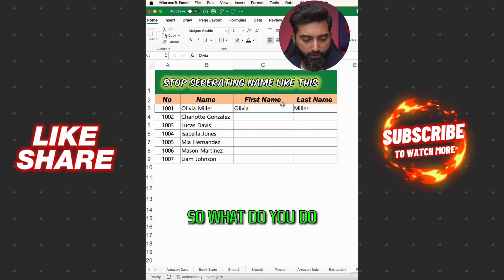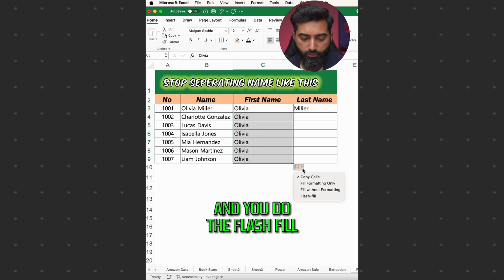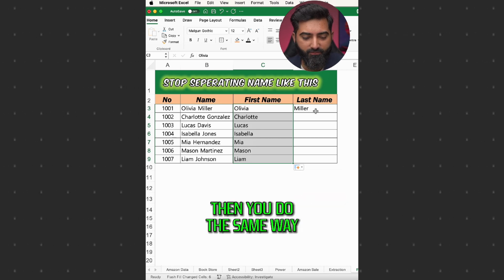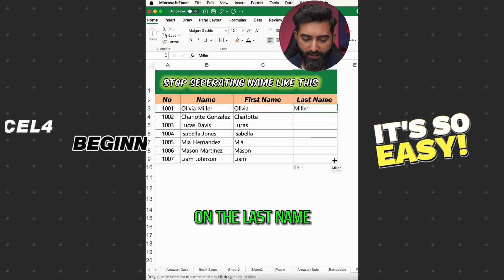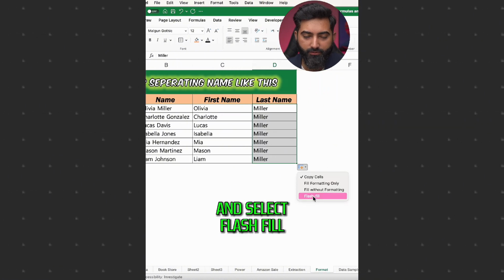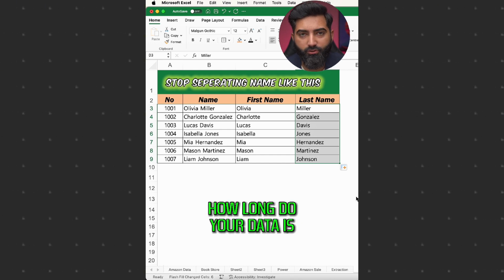Excel Flash Fill Tutorial for Beginners | Automate Text and Data Formatting with Flash Fill in Excel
The Flash Fill feature in Microsoft Excel is a powerful tool for automating repetitive data entry and formatting tasks. It recognizes patterns in your data and fills in values for an entire column based on the examples you provide, saving you time and effort.

This tutorial explains how Flash Fill works, its practical applications, and tips for using it effectively. Discover how to use Flash Fill for tasks like splitting names, formatting phone numbers, or combining text fields. Learn how to trigger Flash Fill manually and use it with large datasets to streamline your workflow.

Key Applications of Flash Fill:

Data Cleaning: Format or rearrange data quickly, such as splitting full names into first and last names.
Data Combination: Merge multiple text or number fields into one with minimal effort.
Automation: Recognize patterns in your data and auto-fill columns accurately.
Mastering Flash Fill helps you complete complex formatting tasks in seconds, making it a must-have skill for all Excel users.

Flash Fill in Excel, How to use Flash Fill in Excel, Automate data entry in Excel, Flash Fill examples Excel, Flash Fill tutorial for beginners, Splitting names with Flash Fill, Combining text with Flash Fill in Excel, Excel automation tools, Data formatting with Flash Fill, Advanced Flash Fill tricks, Flash Fill Excel step-by-step guide